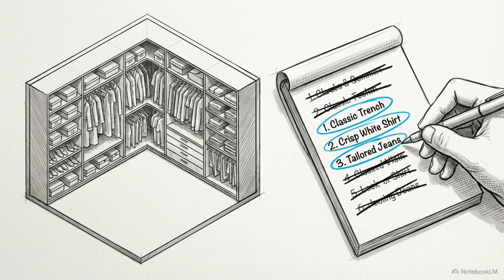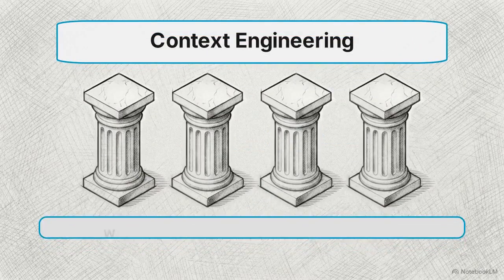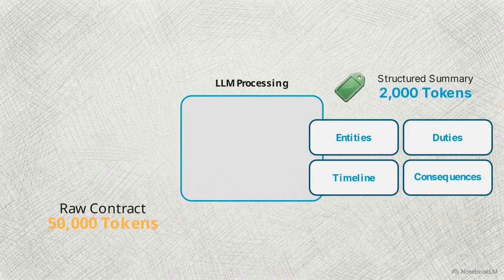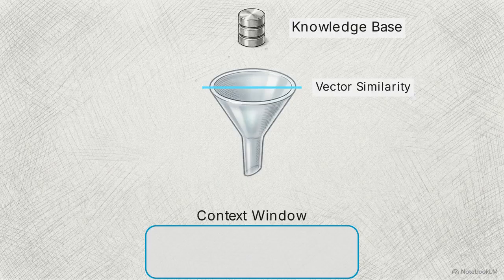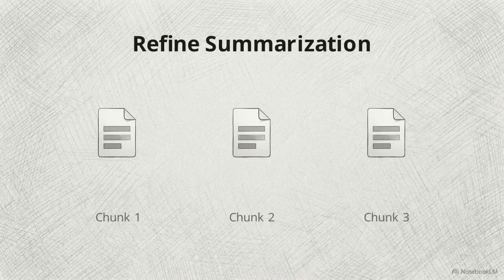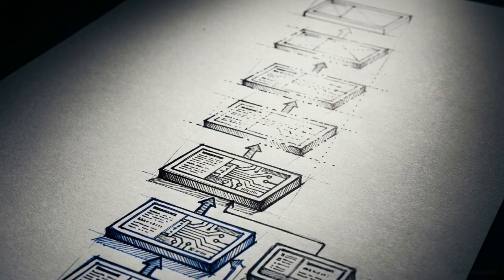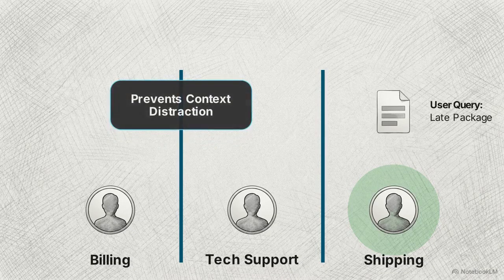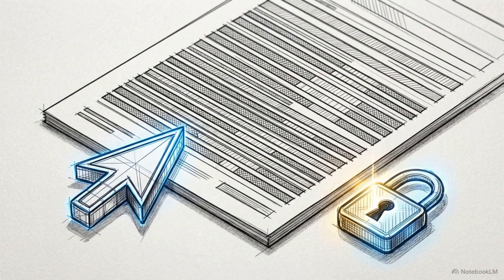Context Engineering & Memory ~ 2.Engineering the Context Budget - The Four Pillar Framework